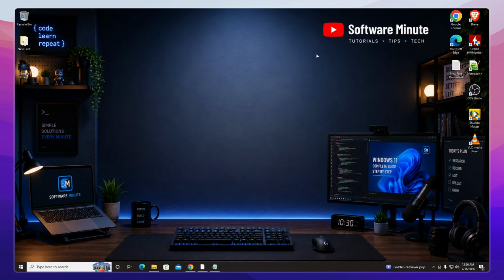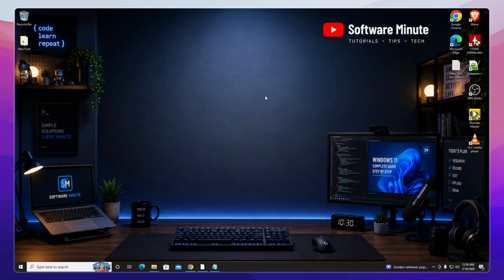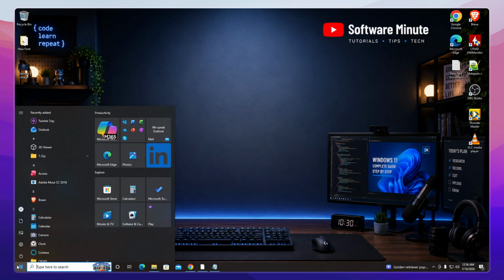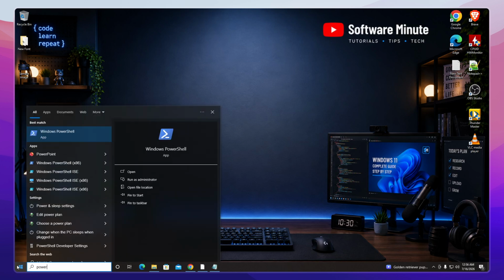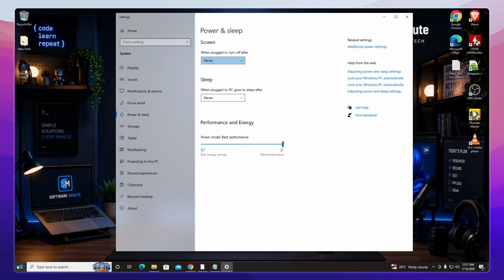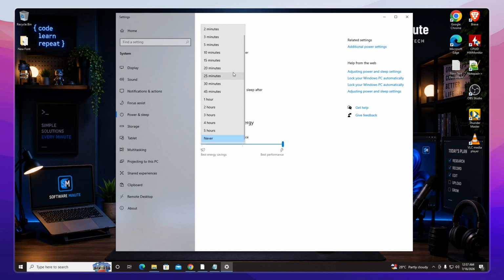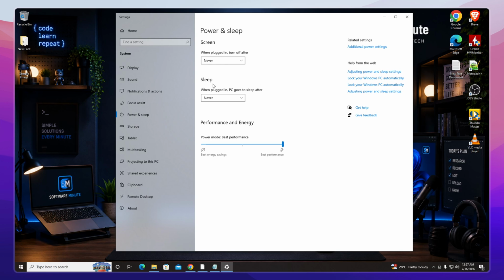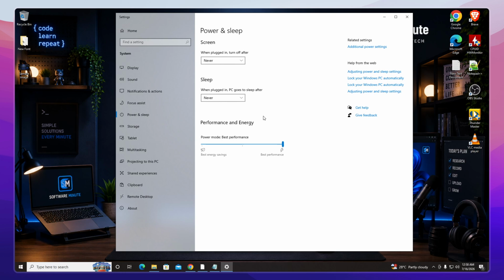How To Turn Off Laptop Screen While Keeping PC Running In Windows 11 | Tutorial 2026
By the end of this video, you’ll know how to turn off laptop screen Windows 11, keep PC running with screen off, disable laptop display while active, shut down laptop screen only Windows 11, make laptop monitor go black, Windows 11 keep PC on screen off, turn off internal laptop display, power off laptop screen Windows 11, run computer with monitor disabled, how to dim laptop screen completely, conserve power with screen off Windows 11, methods to disable laptop display